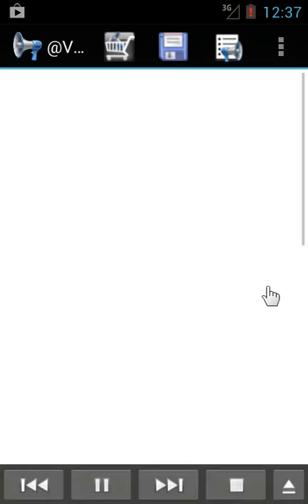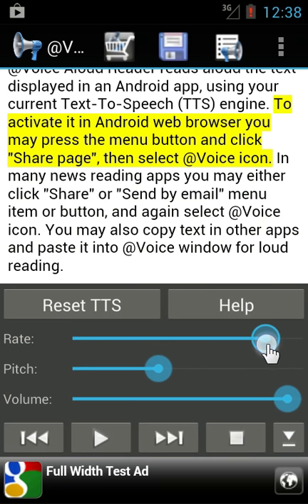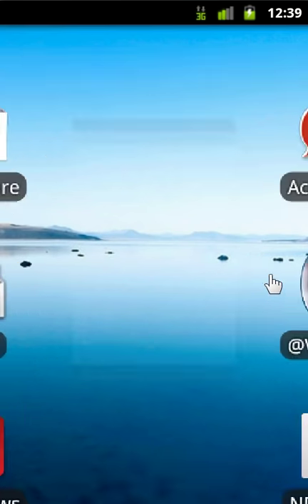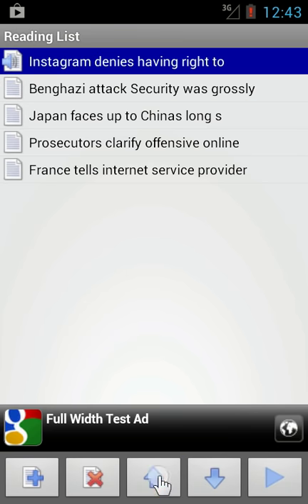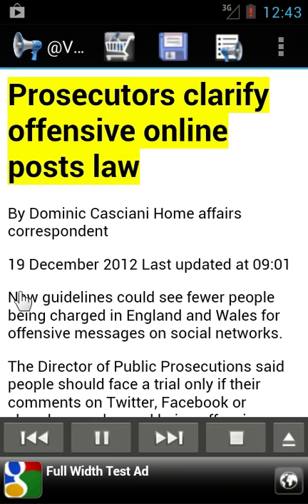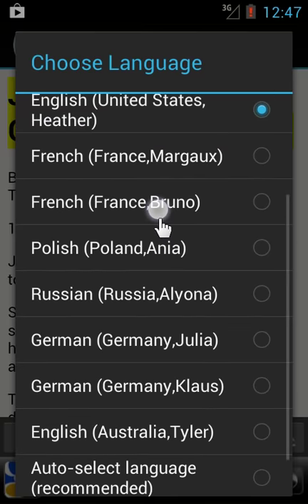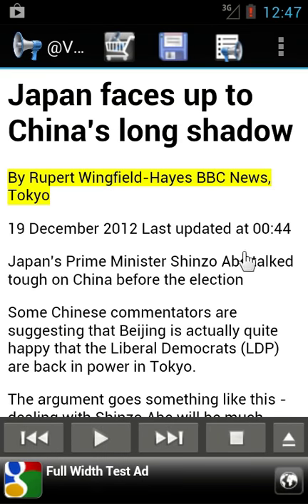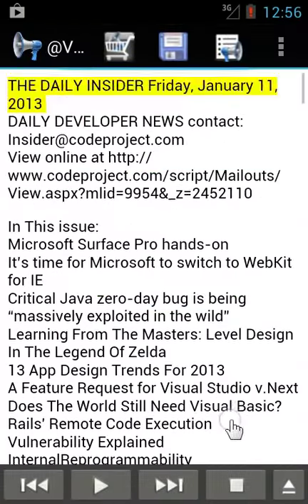Aloud Reader - Lesson 1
Have your Android phone or tablet read to you aloud web pages, news articles, emails and virtually anything else. Listen through your headset while walking, driving, exercising. Pause/resume with headset buttons, skip sentences forward or go back and more!